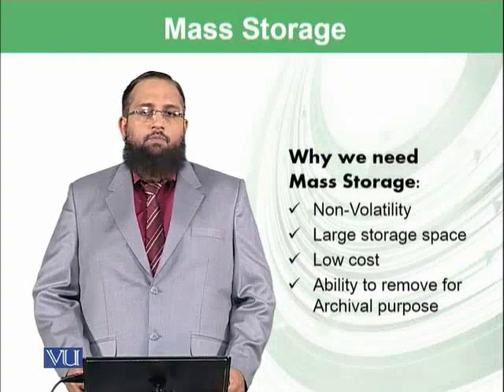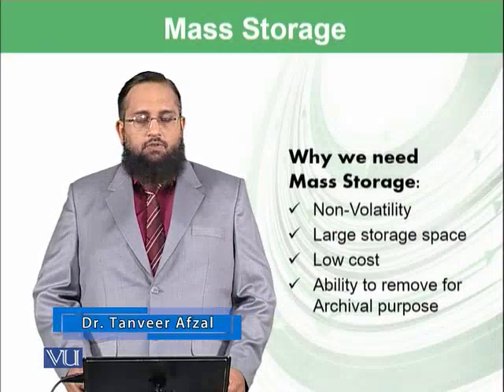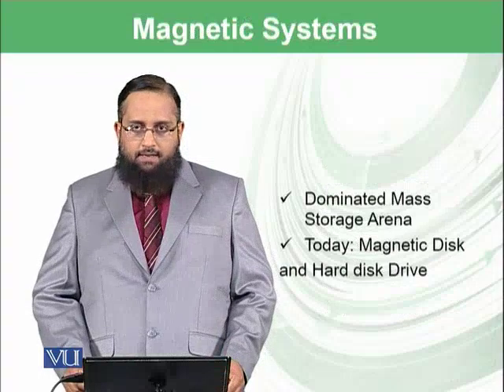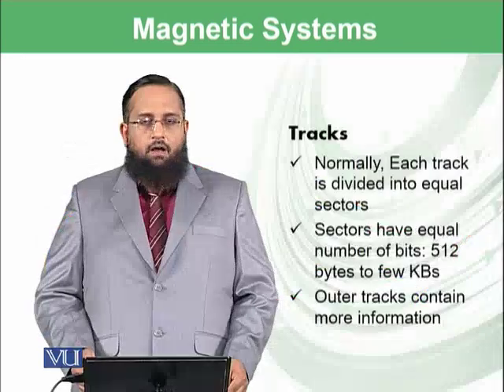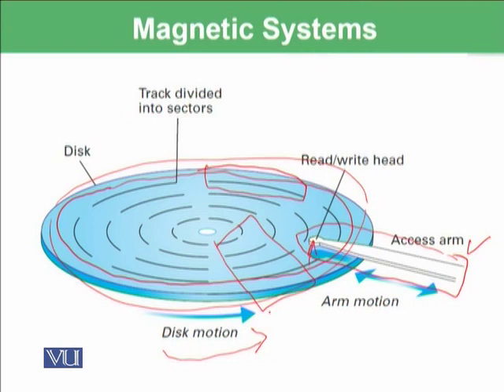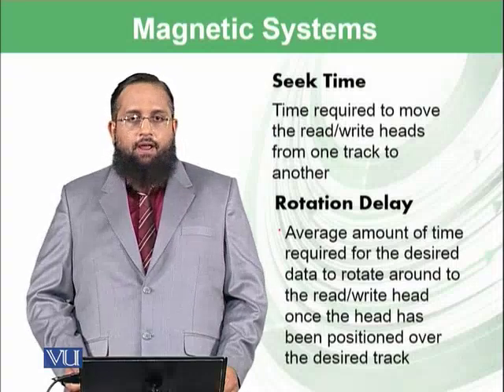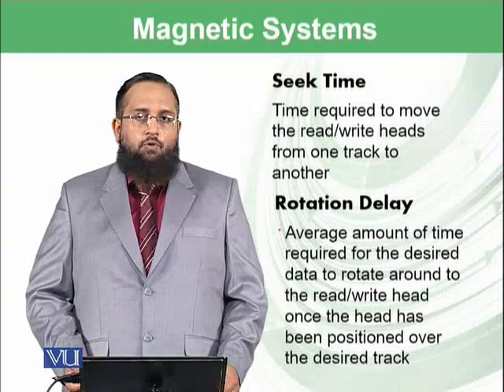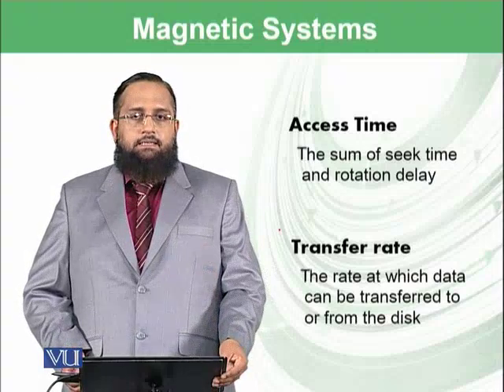CS101_Topic015 | What is Magnetic System?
CS101 VuLectures What is Mass Storage? | What is Magnetic System?